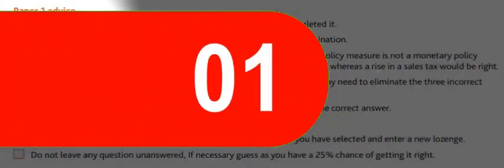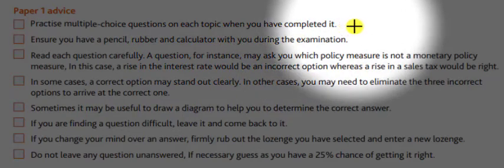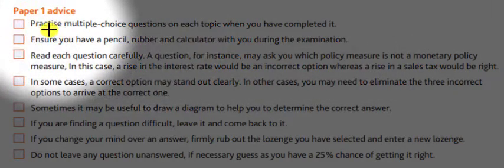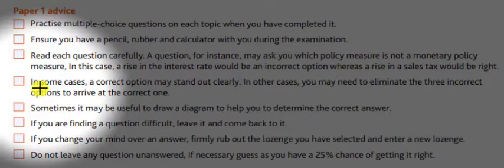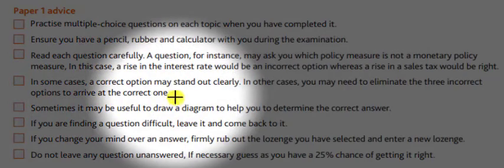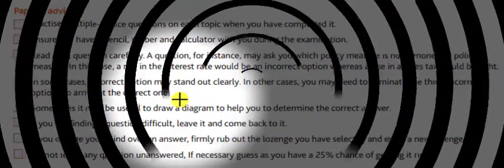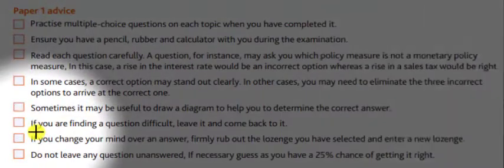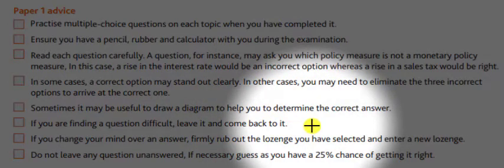| Top 8 Tips for O Levels Economics 2281 Paper 1 |How to attempt O Levels Economics 2281 Paper 1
Top 8 Tips for O Levels Economics 2281  Paper 1

College entrance exams, classroom tests, and most other examinations contain multiple-choice questions. Since you will no doubt encounter these types of questions on tests if you are preparing to enter college, learning some test taking strategies will be very beneficial.
MCQ exams test your understanding of a broad range of material, usually broader than essay style questions. You are expected to not only know basic definitions, but also intricate details of your subject. You are less likely to “bluff” in an MCQ, as answers are defined as either right or wrong.

أهم 8 نصائح لاقتصاد مستويات O 2281 ورقة 1
ও স্তরের অর্থনীতির 2281 পেপার 1 এর শীর্ষ 8 টিপস
O Levels 经济学 2281 论文 1 的 8 大技巧
O Levels 經濟學 2281 論文 1 的 8 大技巧
Top 8 tip til O Levels Economics 2281 Paper 1
Top 8 tips voor O-niveaus economie 2281 papier 1
Top 8 vinkkiä O-tasotaloustieteeseen 2281 Paper 1
Les 8 meilleurs conseils pour les niveaux O Economics 2281 Paper 1
Top 8 Tipps für O Levels Economics 2281 Paper 1
Κορυφαίες 8 συμβουλές για τα O Levels Economics 2281 Paper 1
ઓ લેવલ ઇકોનોમિક્સ માટે ટોચની 8 ટિપ્સ 2281 પેપર 1
ओ लेवल इकोनॉमिक्स 2281 पेपर 1 के लिए शीर्ष 8 टिप्स Tips
8 Tip Teratas untuk Ekonomi Tingkat O 2281 Makalah 1
I migliori 8 consigli per O Levels Economics 2281 Paper 1
O レベルの経済学 2281 論文 1 に関する 8 つのヒント
O 레벨 경제학을위한 8 가지 주요 팁 2281 논문 1
Top VIII Tips pro I o gradus Economics MMCCLXXXI Charta
8 Petua Teratas untuk Ekonomi O Level 2281 Kertas 1
8 Petua Teratas untuk Ekonomi O Level 2281 Kertas 1
د O کچې اقتصاد لپاره غوره 8 لارښوونې 2281 مقاله 1
8 نکته برتر برای اقتصاد سطح سطح 2281 مقاله 1
ਹੇ ਪੱਧਰ ਦੇ ਅਰਥ ਸ਼ਾਸਤਰ ਲਈ ਸਿਖਰ ਦੇ 8 ਸੁਝਾਅ 2281 ਪੇਪਰ 1
او ليولينڪس 2281 پيپر 1 لاءِ مٿين صلاحون 8
8 consejos principales para la economía de los niveles O 2281 Prueba 1
Topp 8 tips för O Levels Economics 2281 Paper 1
O Levels Ekonomisi İçin En İyi 8 İpucu 2281 Kağıt 1
او لیول اکنامکس 2281 پیپر 1 کے لئے 8 اہم نکات